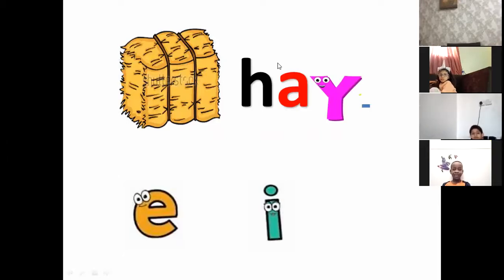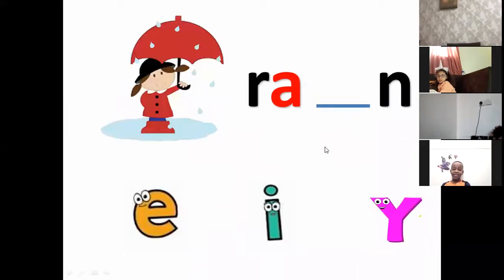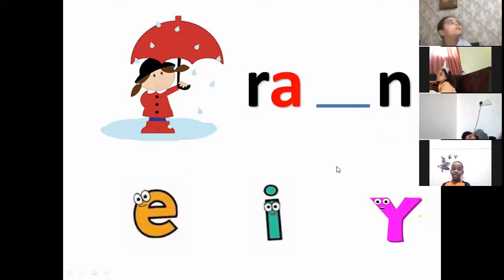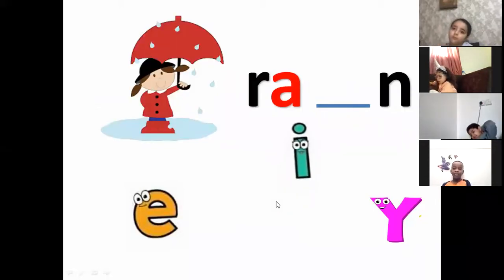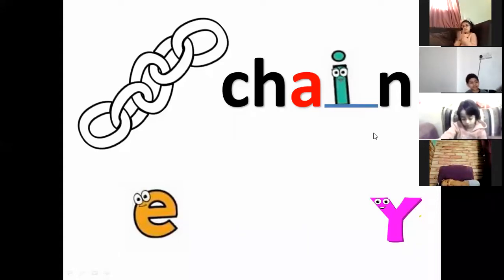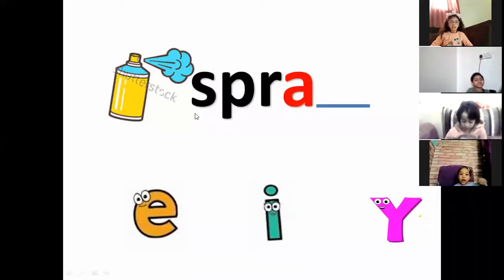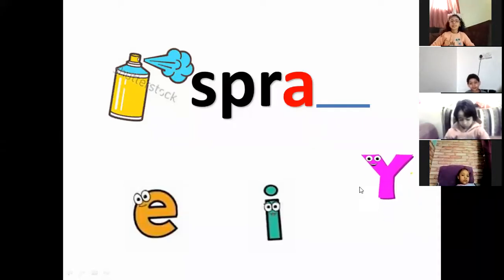Reema_International_School 🤹🏽‍♀️Playing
🤹🏽‍♀️Playing is fun with KG3A🤹🏽‍♀️
Long vowels online games
T. Hagar
KG3A